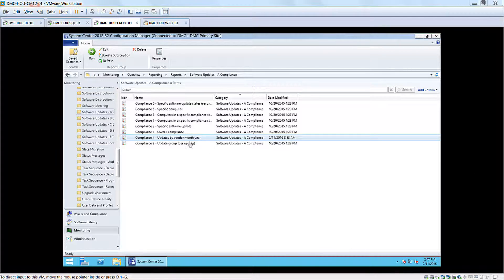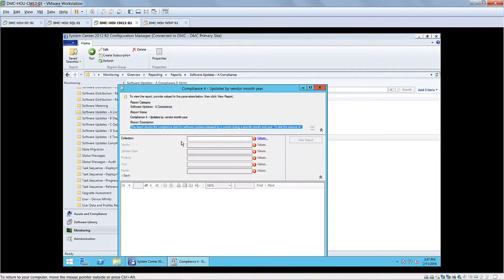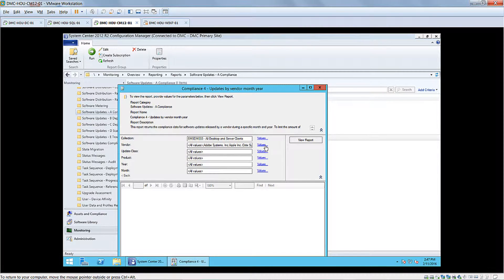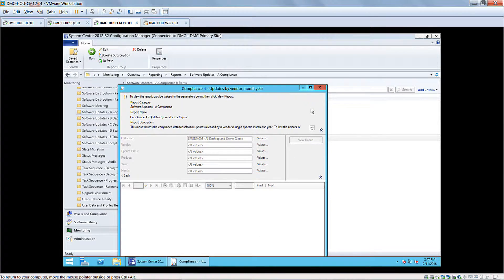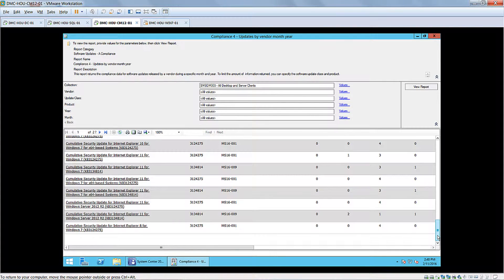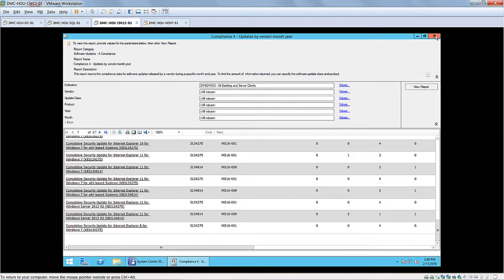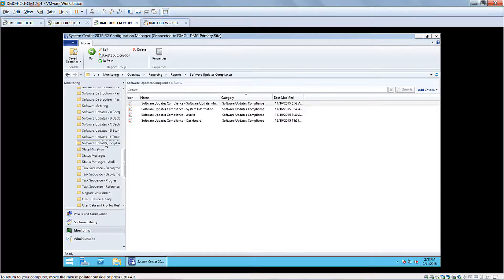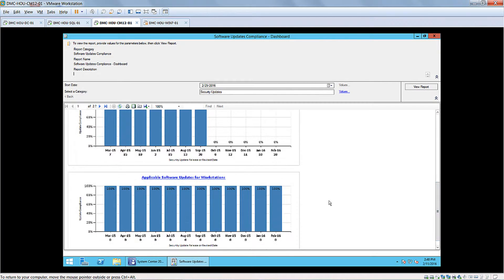Software Update Compliance Reporting with HEAT PatchLink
In less than 5 minutes, join Rene Gonzalez and Duncan McAlynn to see how you can satisfy internal and external audits with native System Center Configuration Manager reporting using HEAT PatchLink DeskTop!